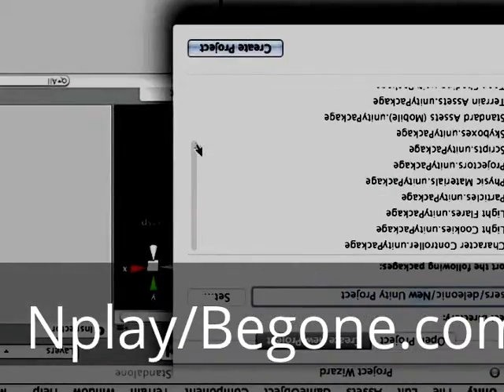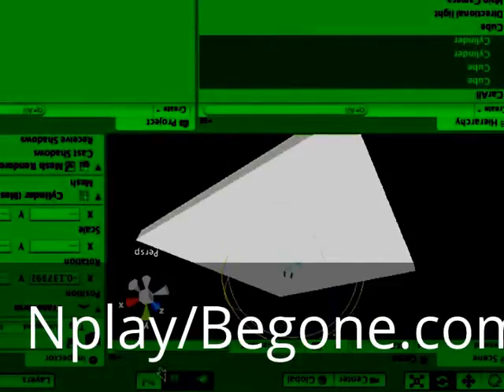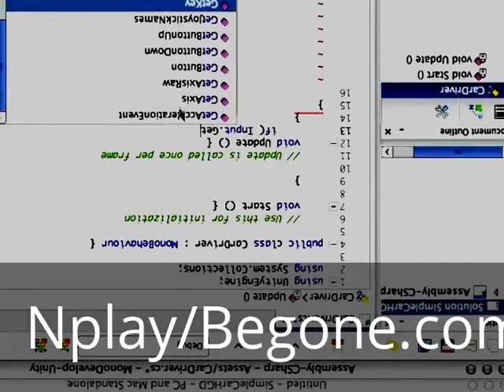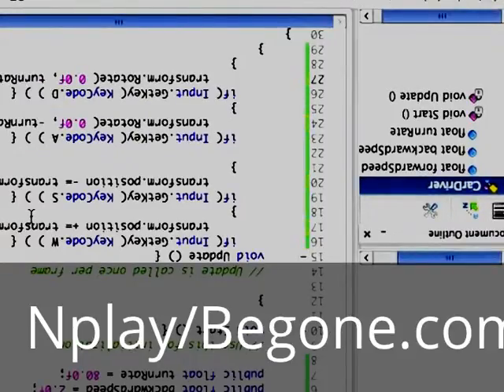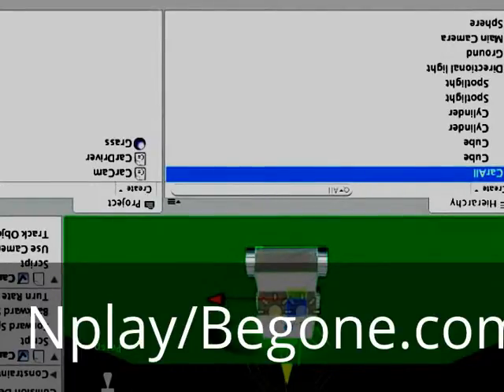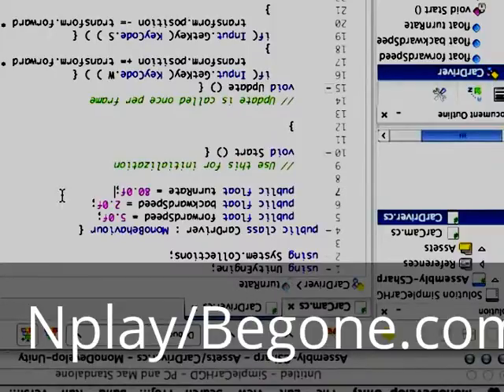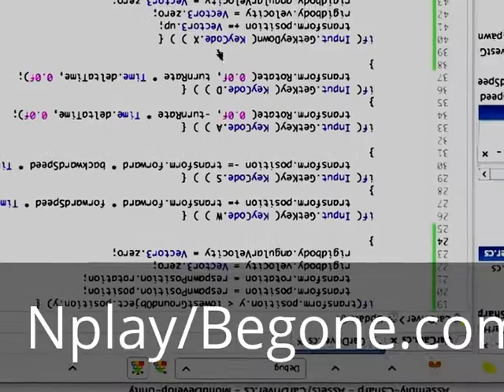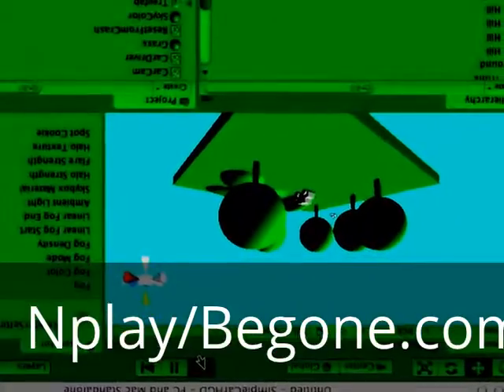Remixed Video FUN